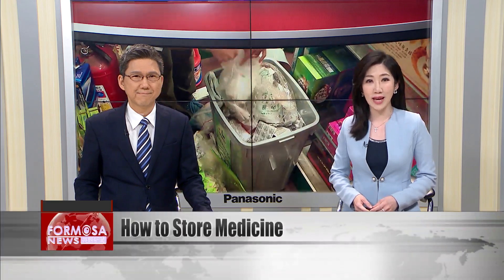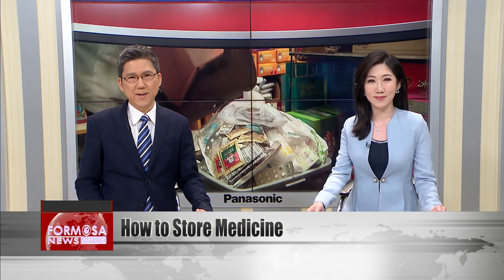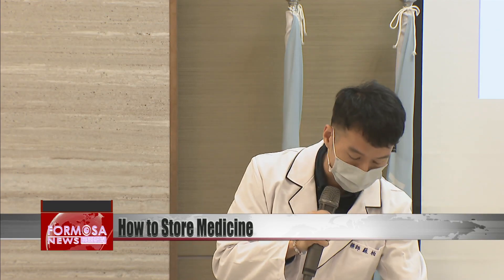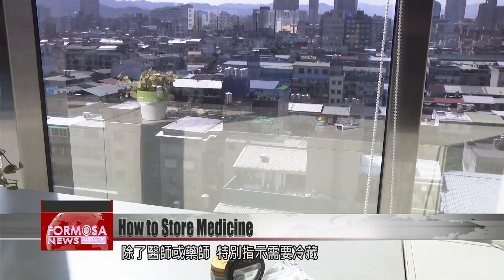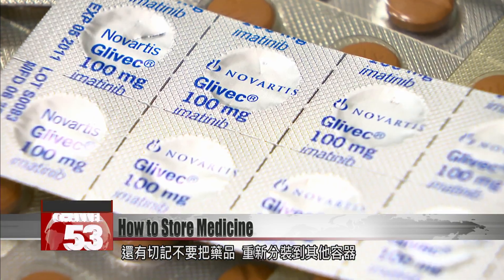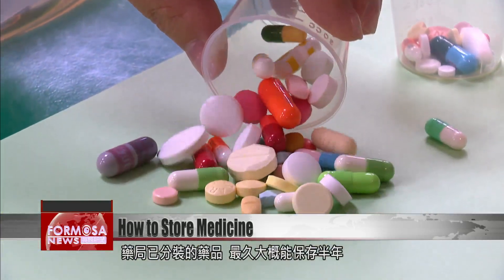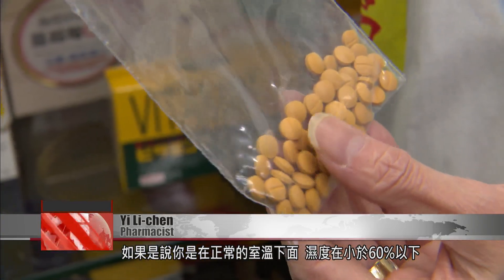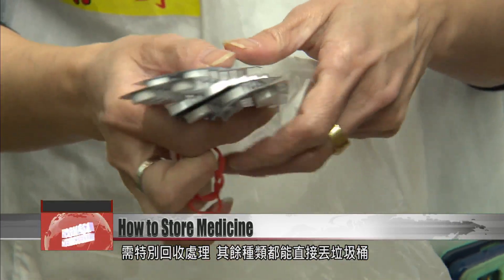How to store medicines at home safely: pharmacists explain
Today we’ve got a masterclass in storing home medicine. Pharmacists say that lots of people store drugs in the wrong places, and for too long. For example, older adults may think the fridge is the best place to keep eye drops, but it can actually be the worst place. And how long can you keep a product before it goes bad? We spoke to two pharmacists to get the facts on these and other dilemmas.

A patient squeezes out some eye drops. They don’t want to waste the rest, so they put it in the fridge for safe keeping. But pharmacists say that’s the wrong move.

Su Po-ming
Pharmacist
Your typical eye drops can be stored at room temperature. If you put them in the fridge and take them out again, the crystals might not be able to melt back into their original liquid state, and when you put them in your eyes, they could damage the cornea.

The majority of medicines can be stored at room temperature in a cool place, unless your doctor or pharmacist specifically tells you to put it in the fridge. It’s best to avoid keeping drugs in kitchens, bathrooms, window sills and vehicles, as those places can cause medicines to go bad. But above all, avoid decanting a drug from one container to another.

Yi Li-chen
Pharmacist
The principles of storage for medicines are, avoid light, humidity and heat. This bottle is opaque, to keep the medicine away from light. Some bottles contain a desiccant which you can see when you open it; that’s helping keep the product dry. If you put a medicine like this into a medicine dispenser, it immediately starts a chemical reaction with the water particles in the air, and it starts to become sticky.

Medicines that have been packaged in a pharmacy can usually not be kept for more than six months.

Yi Li-chen
Pharmacist
Things that are packed up like this can generally only be kept for three to six months - if you’re keeping it at normal room temperature or below, and the humidity is no higher than 60%. If, after three to six months, you start feeling suspicious, you can take it to a pharmacist to assess whether it has gone bad.

Pharmacists say that you only need to specially dispose of packaging for controlled substances, like injection solutions, antibiotics, anticancer drugs or hormone supplements. Other medicines can be simply thrown away in general trash.